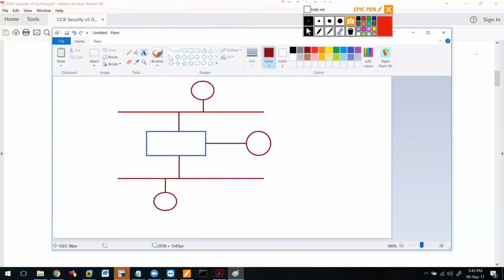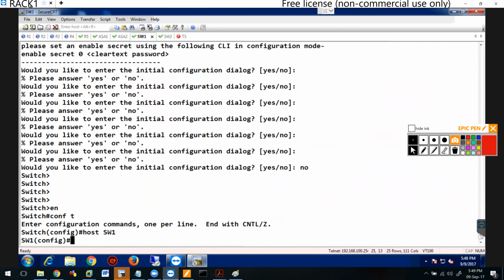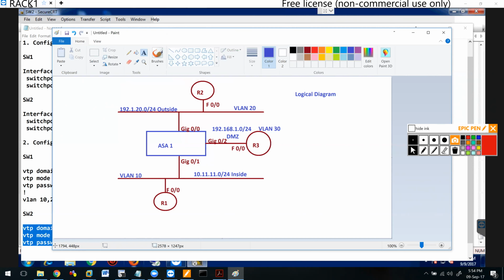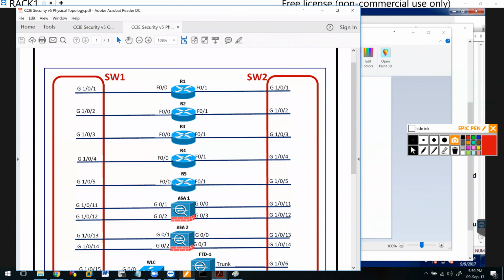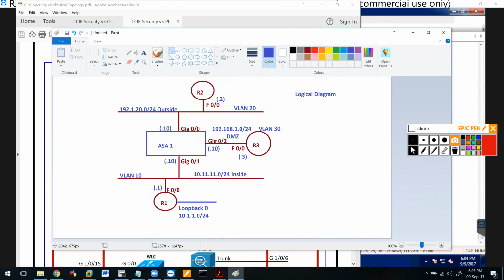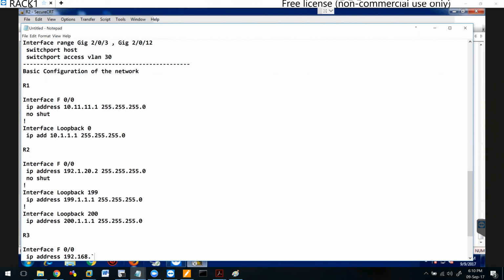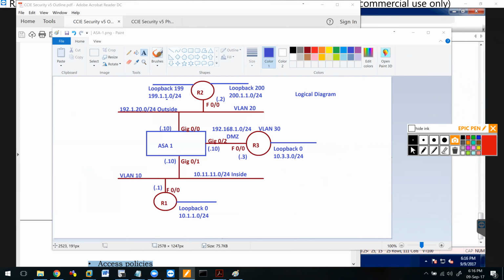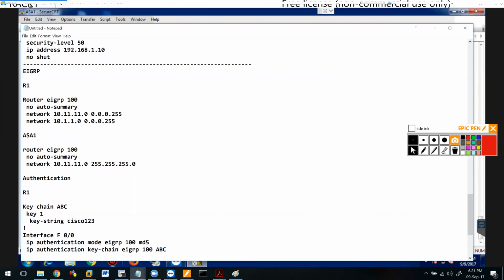CCIE V5 DAY#7